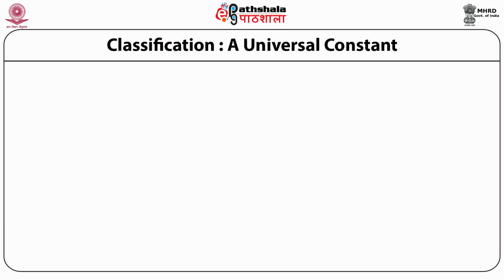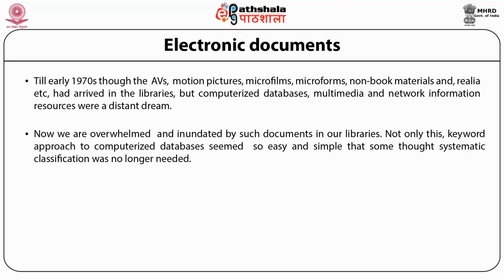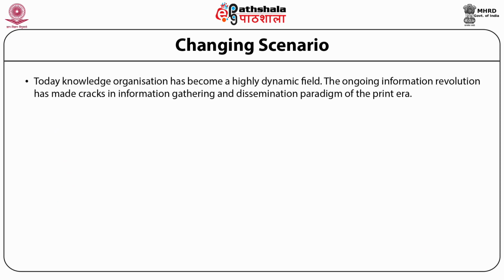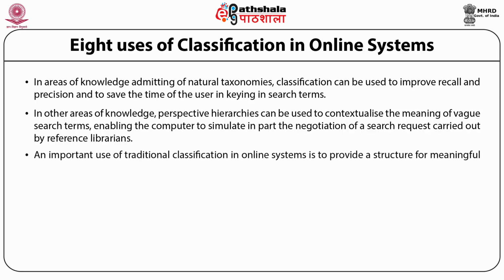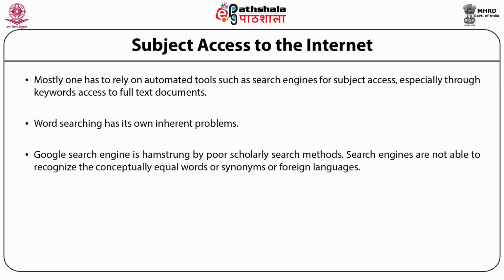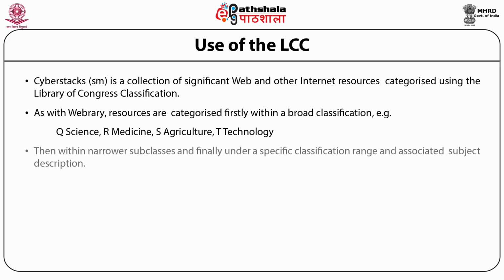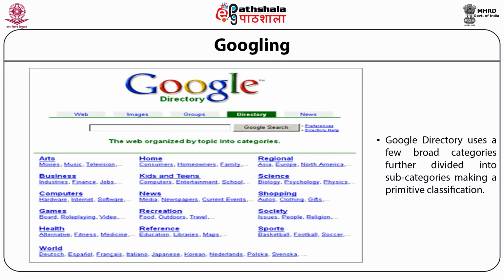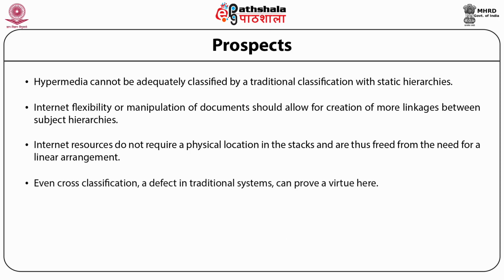Classification and IT: Role of Classification in Organizing & Searching WWW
Paper: Knowledge Organization & Processing: Classification
Module: Classification and IT: Role of Classification in Organizing & Searching WWW